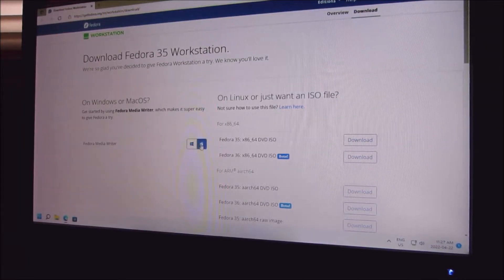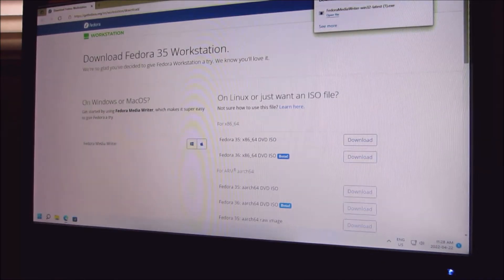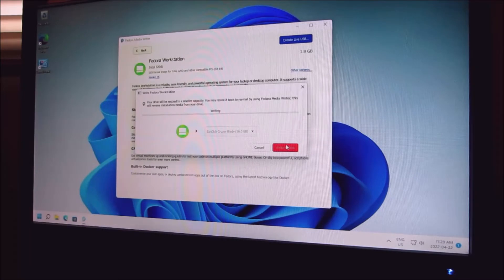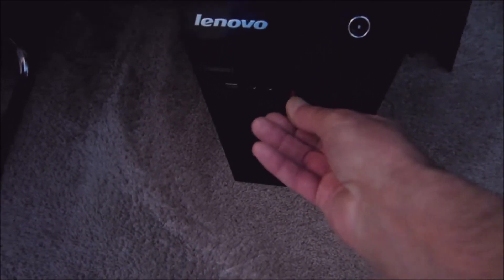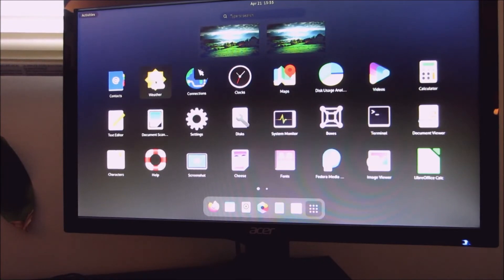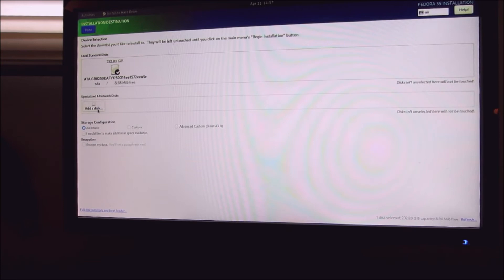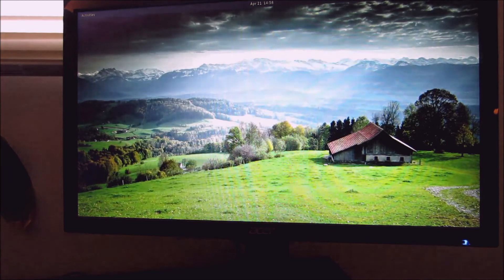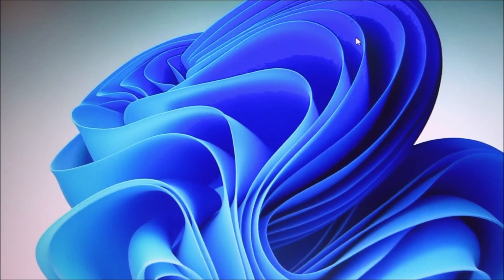fedora linux Running on a USB Stick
Fedora linux live usb
Creating and using live USB
Using Fedora Media Writer
Creating and using a live installation image
fedora linux operating system Live USB